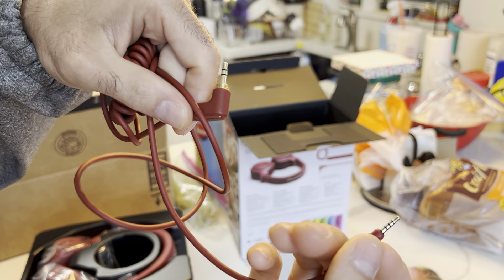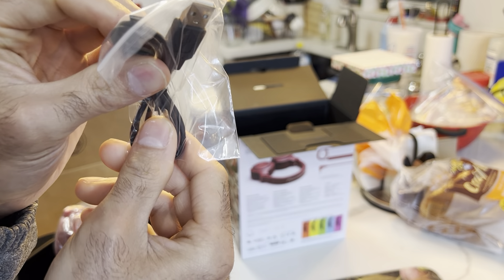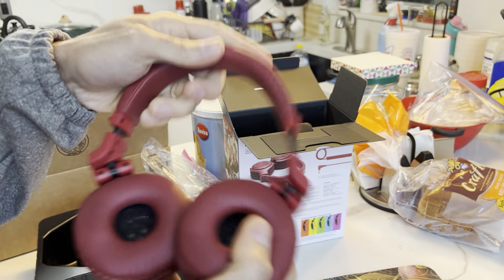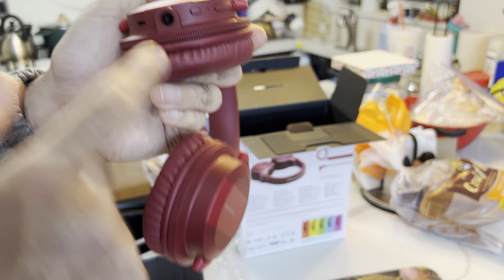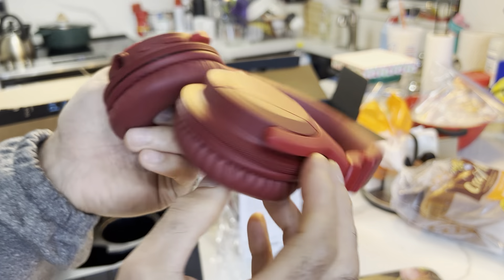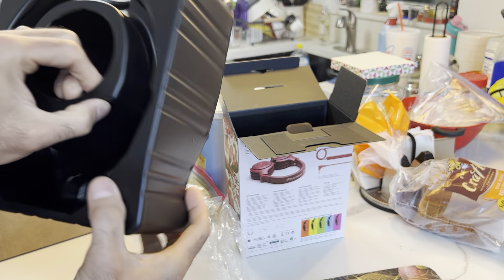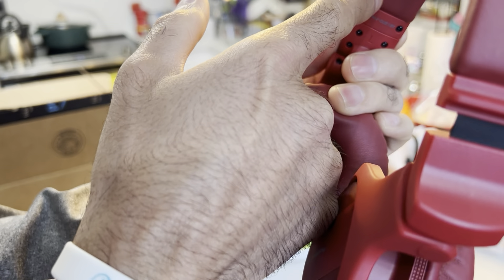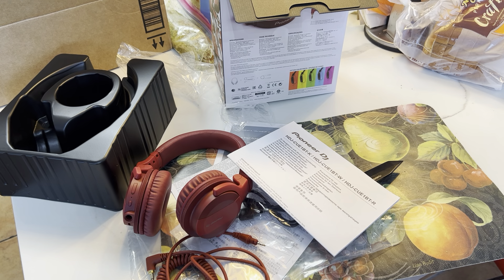Pioneer DJ HDJ-CUE1BT On-Ear Bluetooth DJ Headphone - Red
Here is the link were you can buy it

Start your DJ journey with HDJ-CUE1 headphones. These styled DJ headphones are built on DNA from our pro models.
While these entry-level cans are our most affordable pair yet, they match many of the feature and quality benchmarks set by our professional headphones range. Choose the HDJ-CUE1 for a pro look and feel, rich sound, compact and flexible design, and high-quality finish. Enjoy specialist sound tuning inherited from the pro-level HDJ-X5; perfectly hear low frequencies in the bass and kick drums so you can mix precisely and know exactly what your friends will hear when you drop the next track.
Pick your favorite from a range of colors to match your individual style and listen to music on the move thanks to Built-in Bluetooth technology. You can also opt for a wired version of the headphones if you prefer.
Main Features
Type Closed, dynamic

Driver Units 40 mm dome type

Cable 1.2 m short coiled cable (1.8m extended length)

What's in the Box 1.2 m coiled cable (extended length 1.8m)

Instruction Manual (Quick Start Guide)

Specifications
Weight (without cable) 250 g
Maximum Input Power 2000 mW
Sensitivity 104 dB
Frequency Range 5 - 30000 Hz
Impedance 32 Ω
Bluetooth
Output Bluetooth Specification Class 2

Supported Codec SBC, AAC

Version Bluetooth standard ver. 5.0